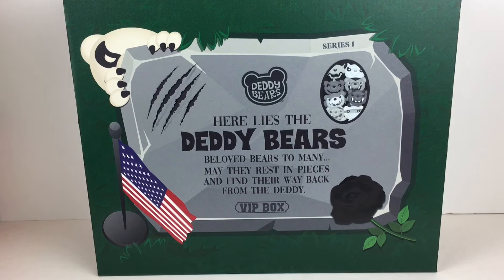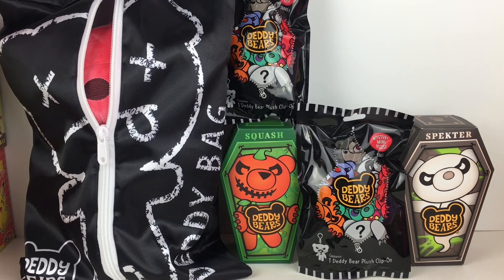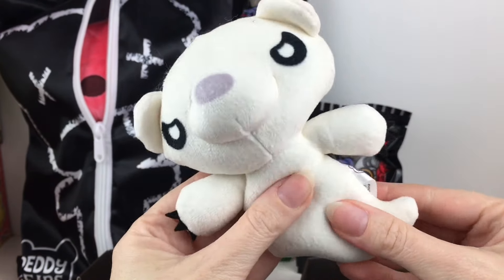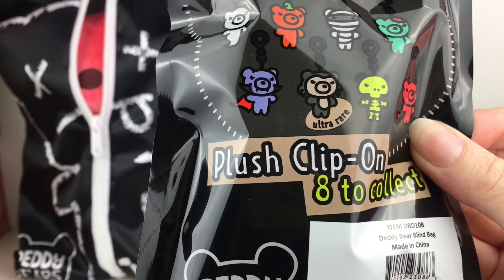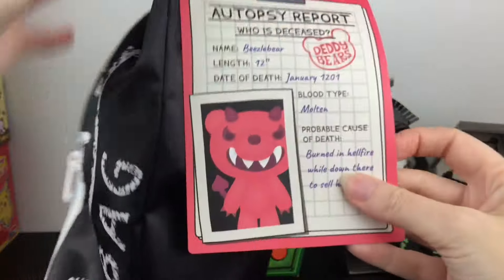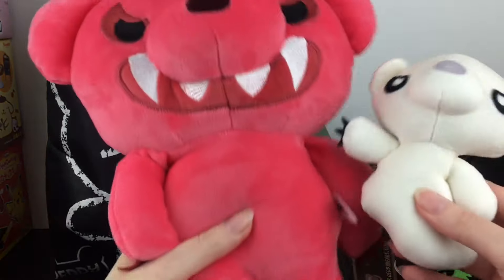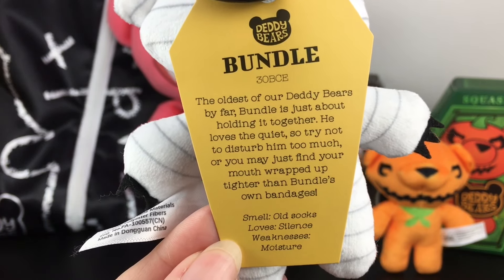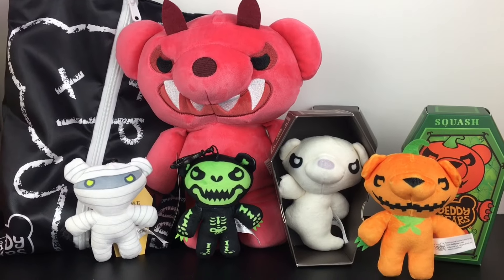Deddy Bears Plush & Blind Bags Mini Clip On Plush Opening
Today I'm unboxing Deddy Bears Plush & Blind Bags.  I want to thank the company for sending me these for free to review. *This channel is an adult hobby, collector & review channel.